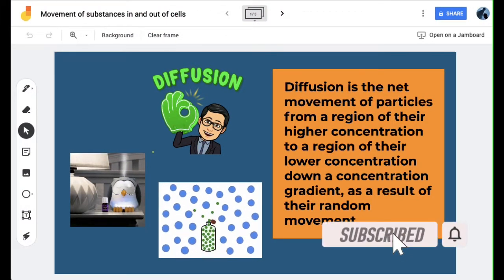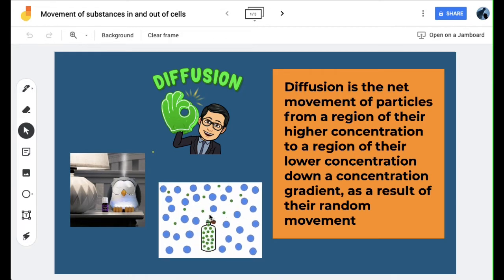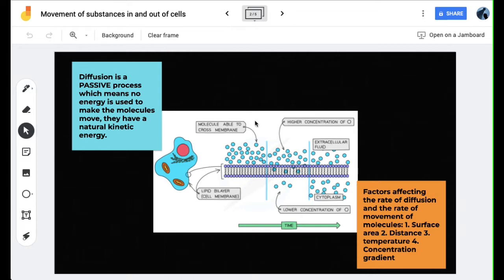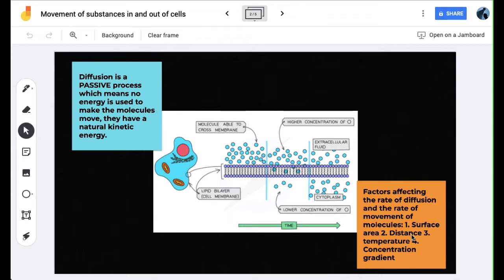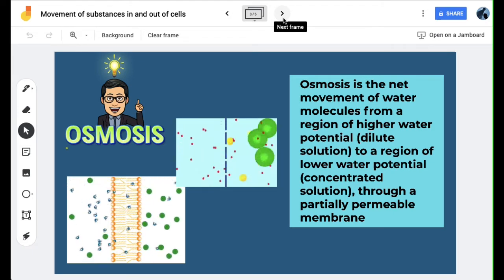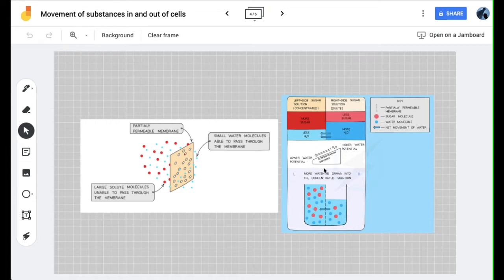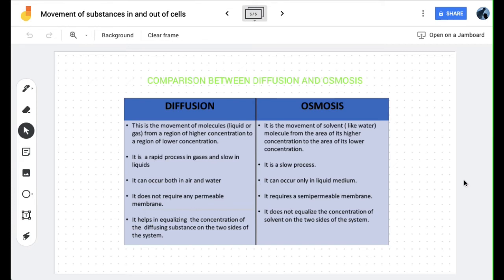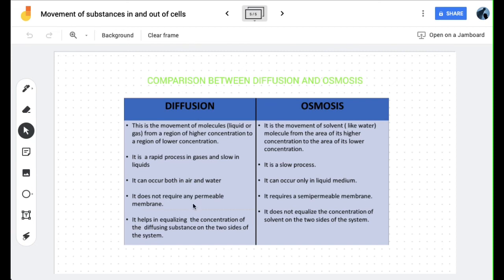How substances move in and out of cells: learn it easy!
Hello everyone! Welcome to my yt channel.
Here’s your small youtuber and teacher. 😃

In this video, I will explain and refresh you how
substances are moving inside and outside the cells.